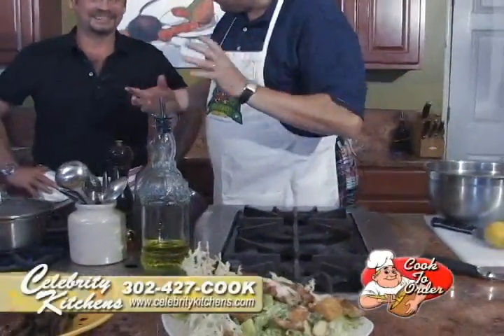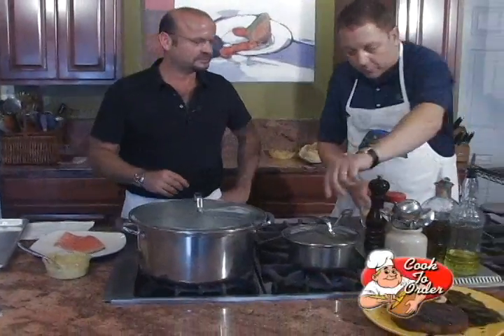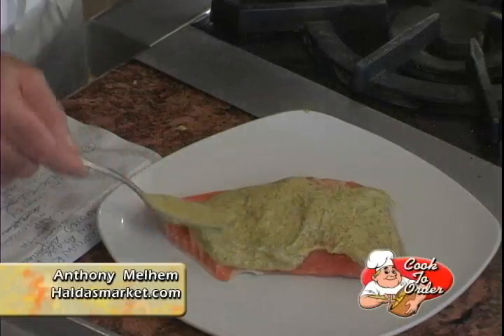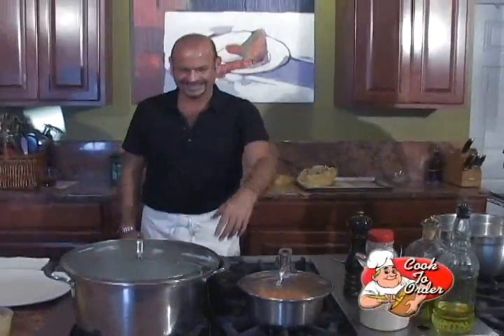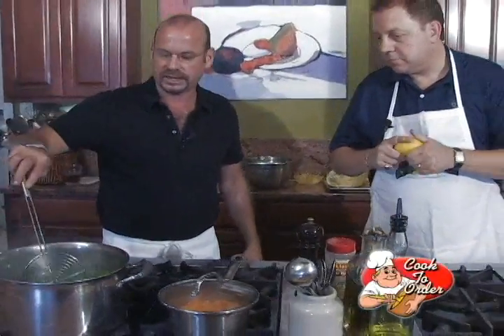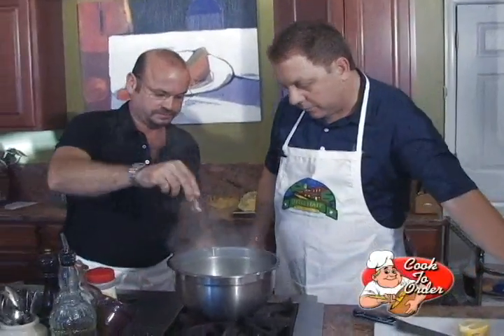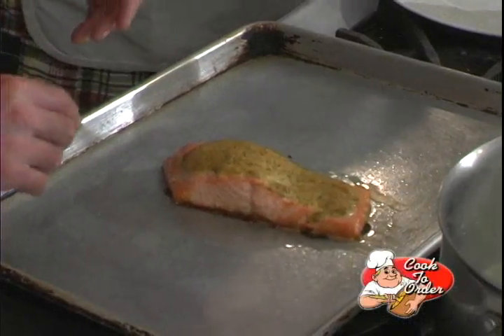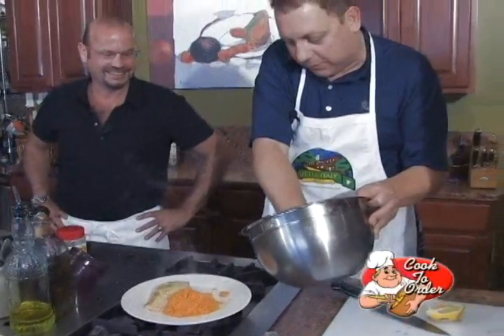Cook 2 Order - Haldas Meat Market - Segment 4